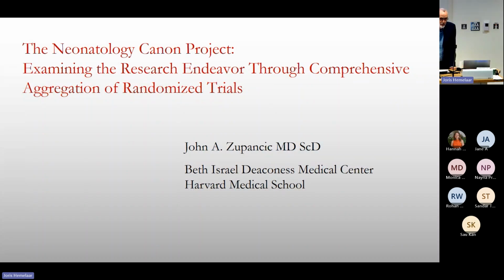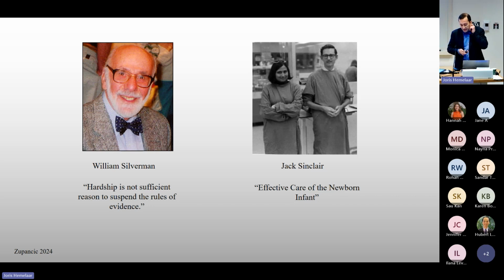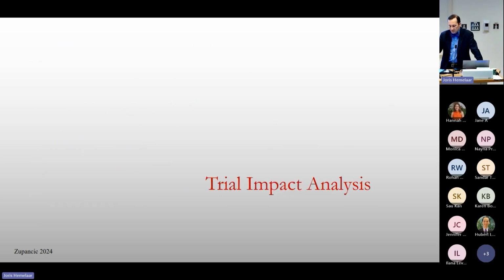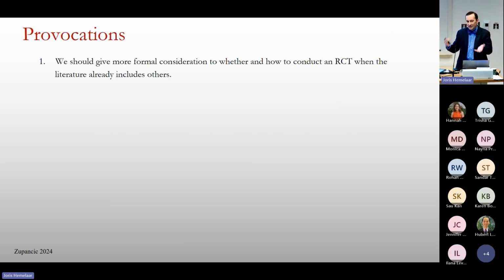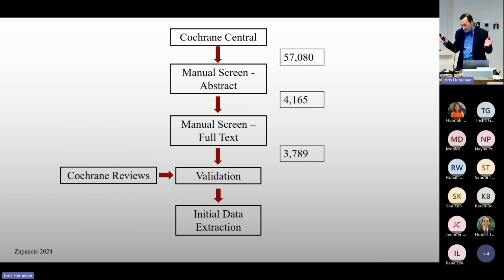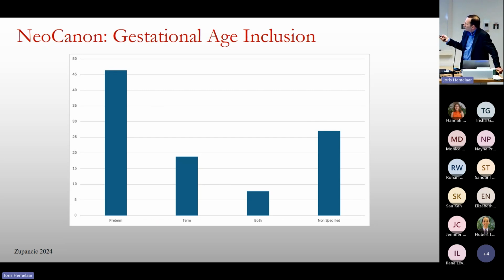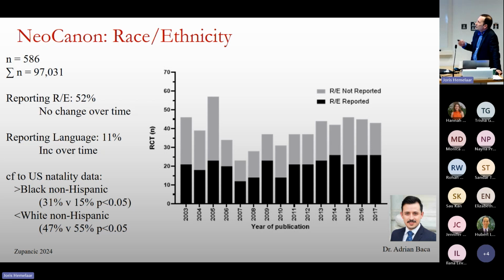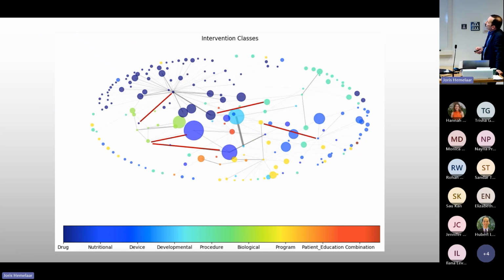RD Seminar John Zupancic 21 may 24